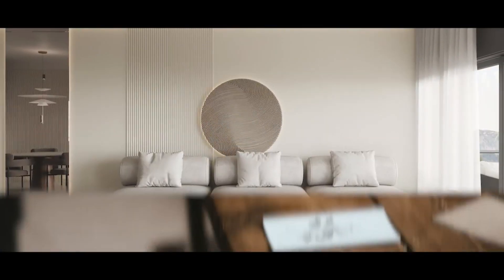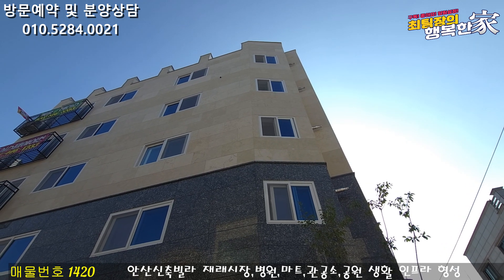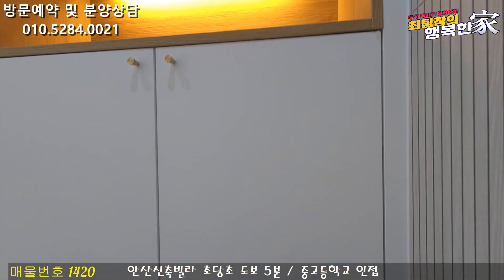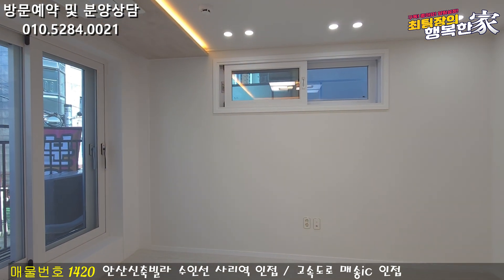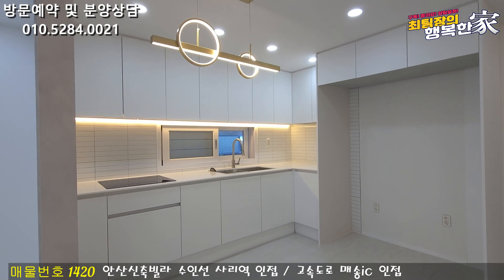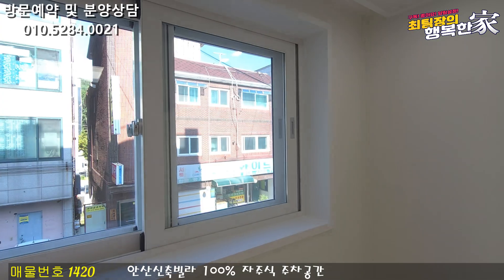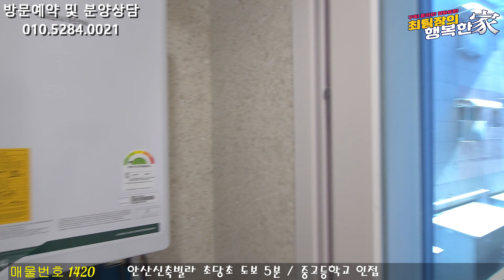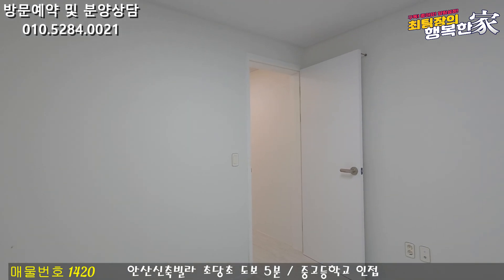안산신축빌라 위치좋은 사동 신축~! 전세대 안방 드레스룸!! 오픈과 동시에 벌써 2세대 분양완료!!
분양가 : 3억 900 만원

실입주금 : 2천만원~

현장위치 : 경기도 안산시 상록구 사동
실입주금 : 분양사무실 문의

*특장점 : 잔여세대 분양 (방3 욕실2 베란다 )